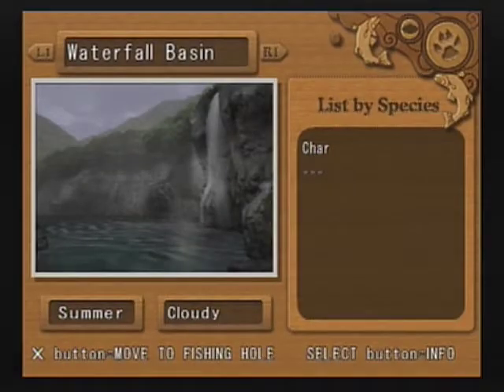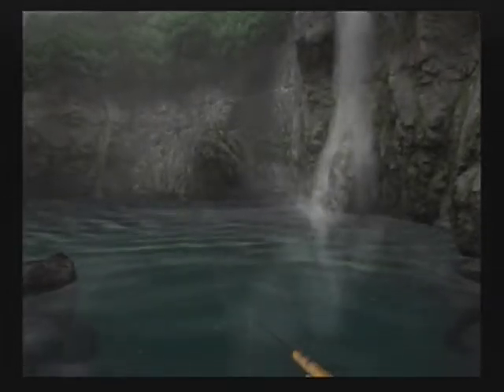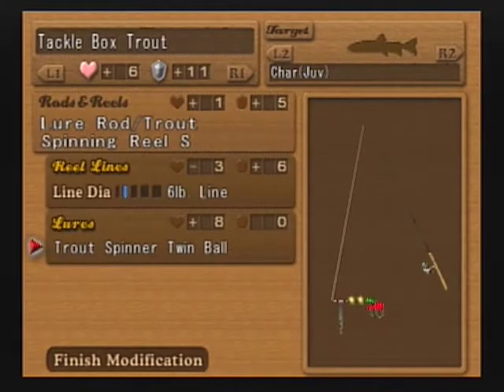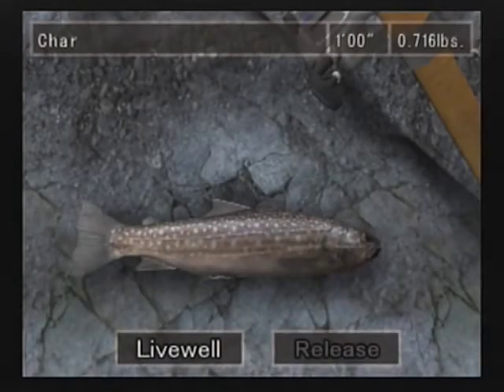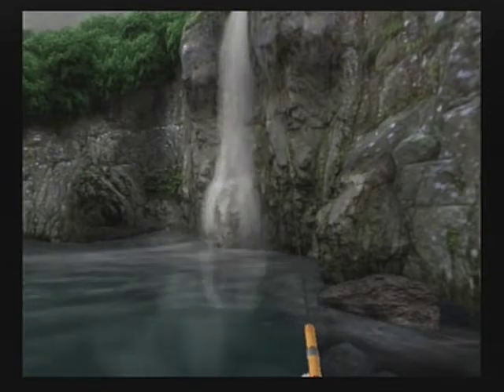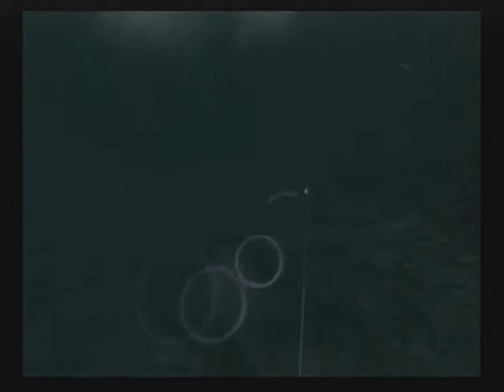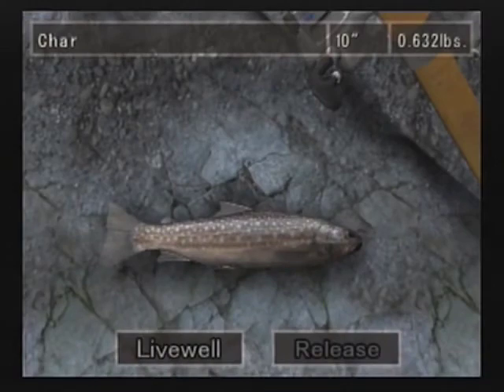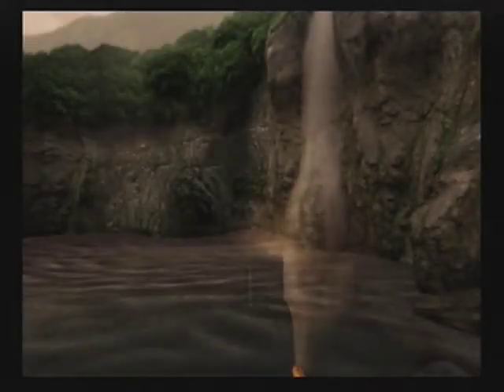Reel Fishing 3 Walkthrough | Stage 5: Waterfall Basin